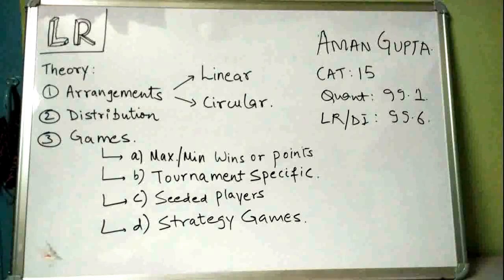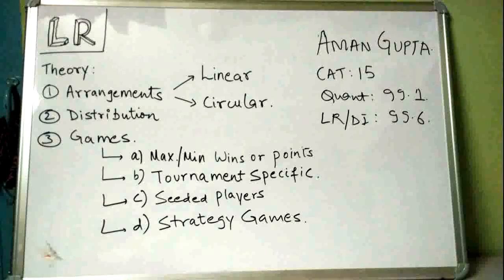#1 Logical Reasoning (LR) for CAT, XAT, SNAP, NMAT | Introduction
First video in the series for Logical Reasoning